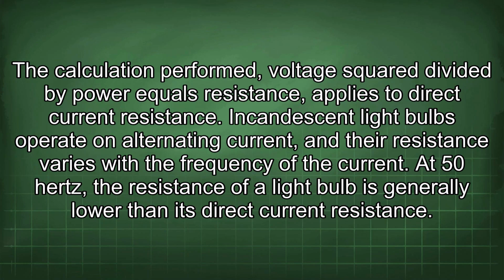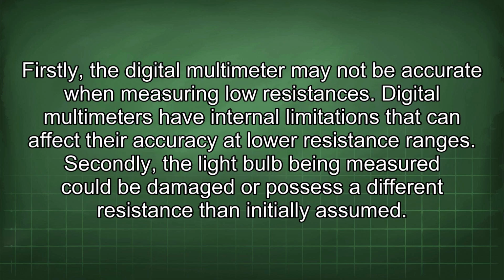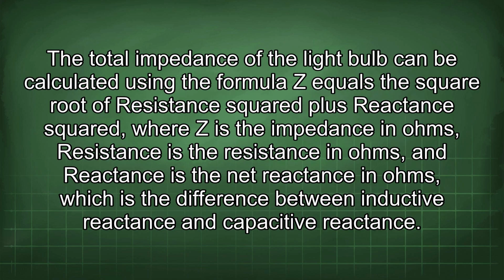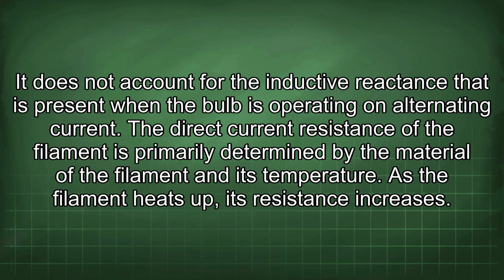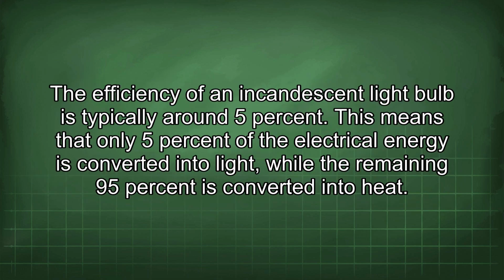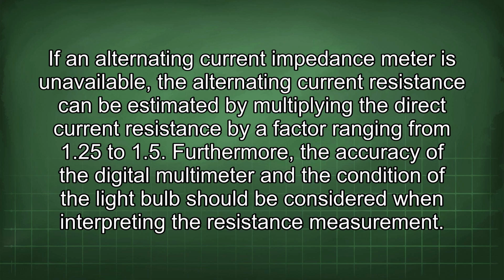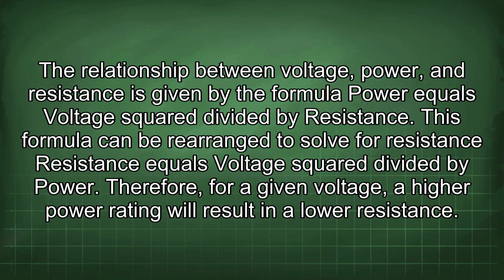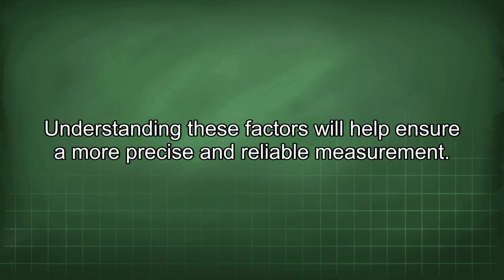Why Light Bulb Resistance Differs from Calculation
Learn why the calculated resistance of an incandescent bulb doesn't match a multimeter reading. Understand the difference between DC and AC resistance, impedance, and how frequency affects the measurement. Discover how to estimate AC resistance without special equipment.